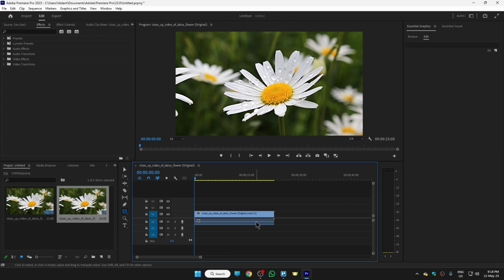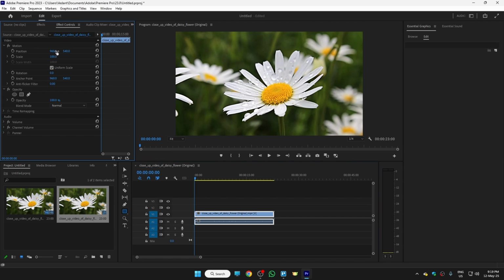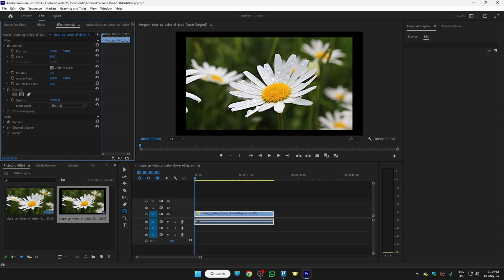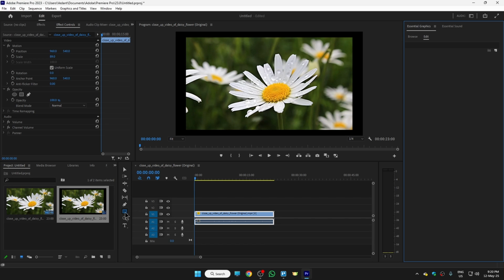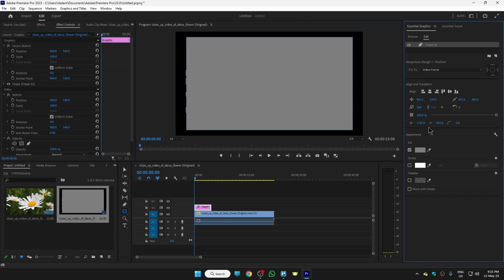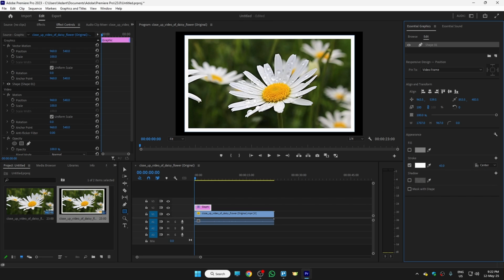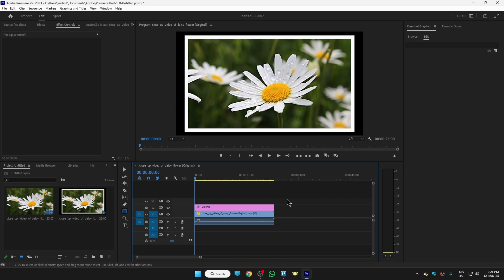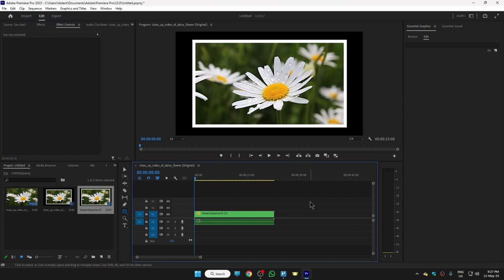How to Add Border to Video in Premiere Pro (Step By Step)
how to add border to video in premiere pro

In this tutorial, you'll learn how to add a border to your video in Adobe Premiere Pro using built-in effects like "Crop" and "Transform." We’ll show you how to adjust settings, apply color, and resize the frame to create clean outlines or stylized borders for your video clips.